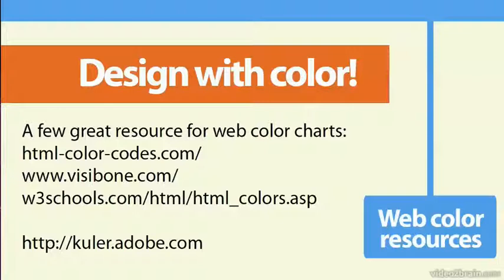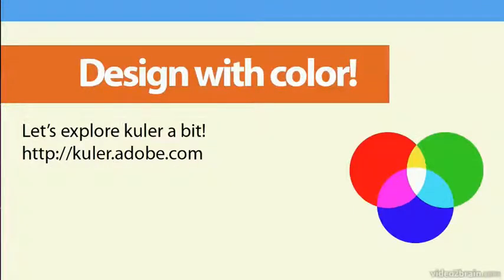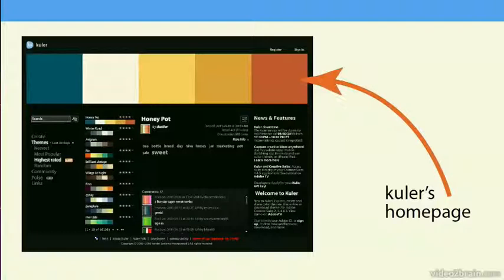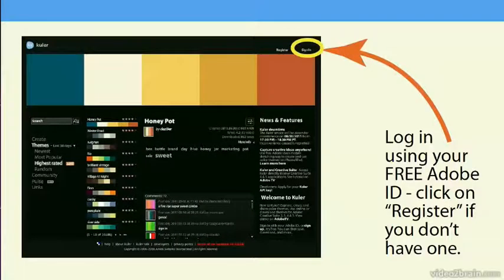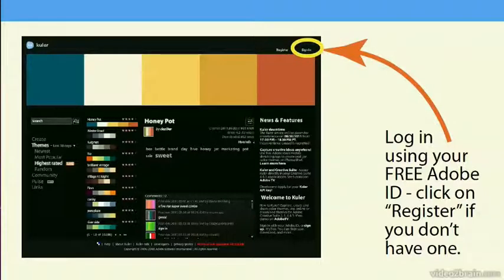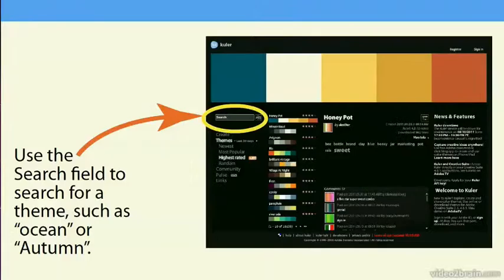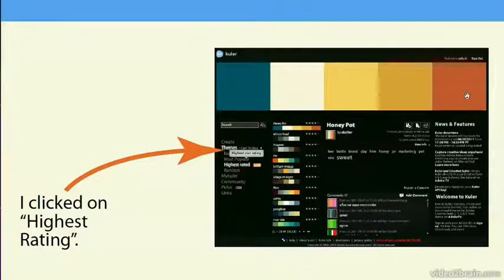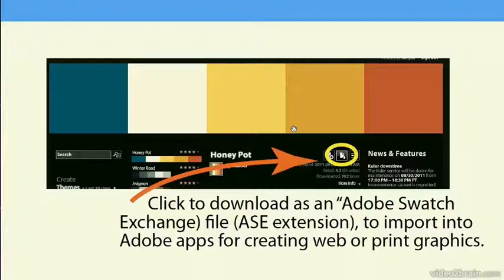Incorporating Graphics 004